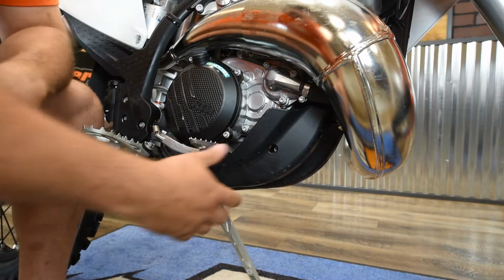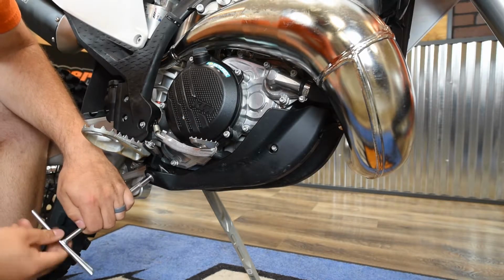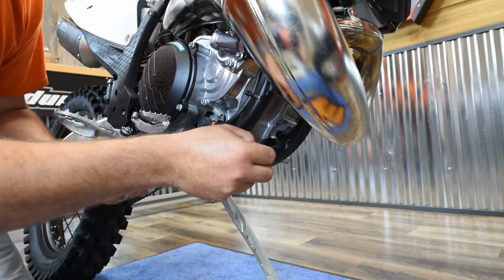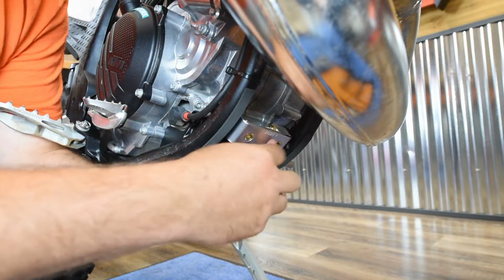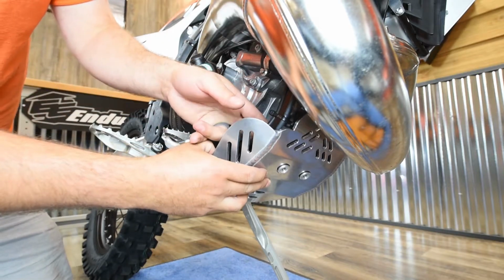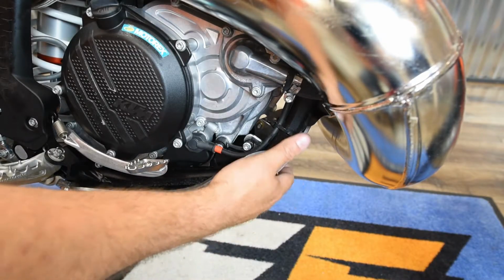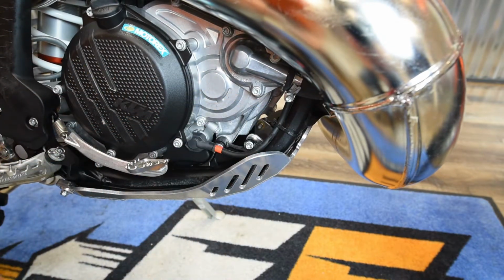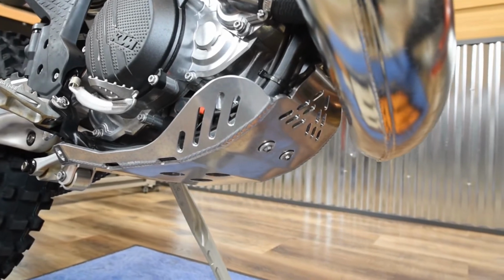How to Install Enduro Engineering KTM/Husqvarna 250/300 Full Floating Skid Plate 24-1023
We show you how to install the Full Floating Skid plate on the 2023 KTM/Husqvarna 250/300 TC/TX/SX/XC. Head over to enduroeng.com now to order one today.